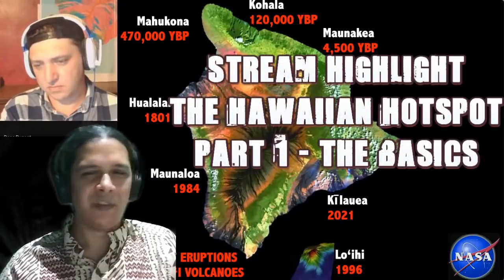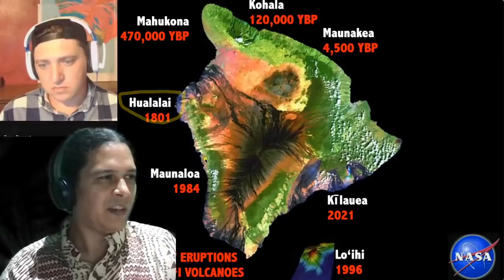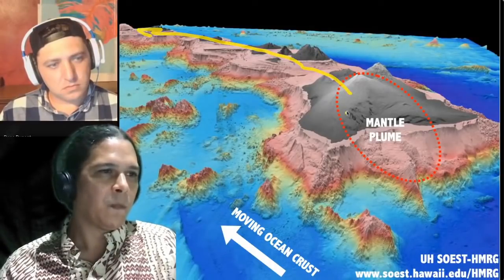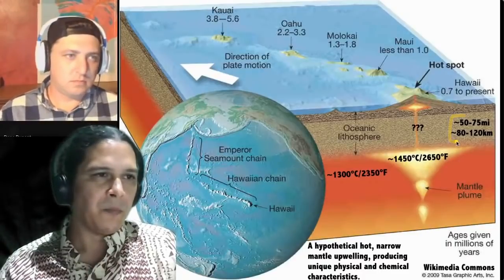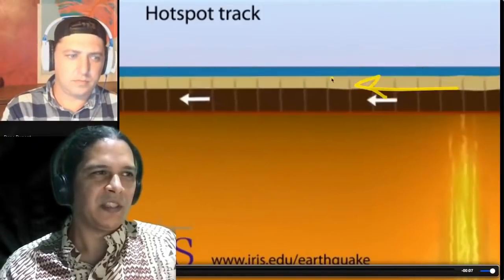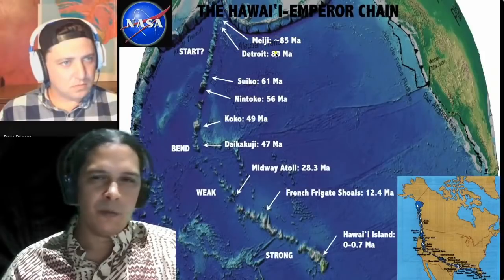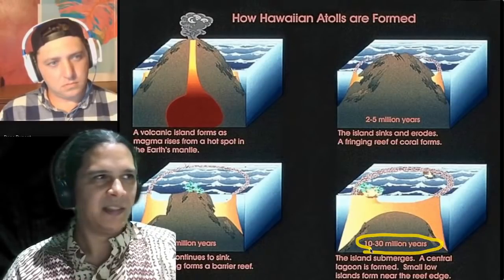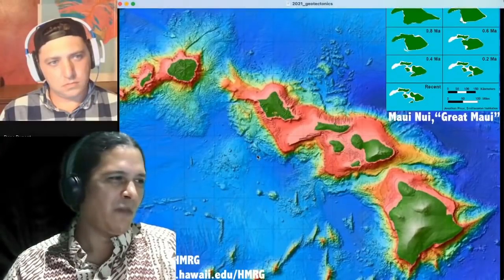The Hawaiian Hotspot (Part 1: The Basics) - Stream Highlight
In this multipart series geologist Philip Ong takes you through an easy to understand explanation of the volcanic hotspot that formed the Hawaiian Islands. We will be releasing additional segments over the course of the week, for those that want to see the full presentation the link is timestamped for you;